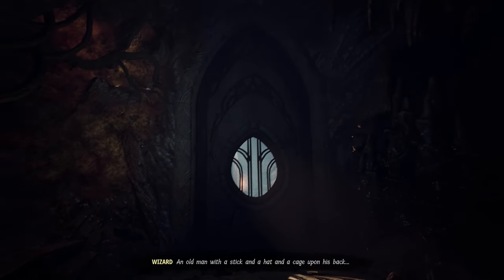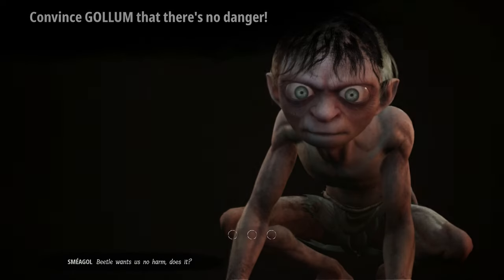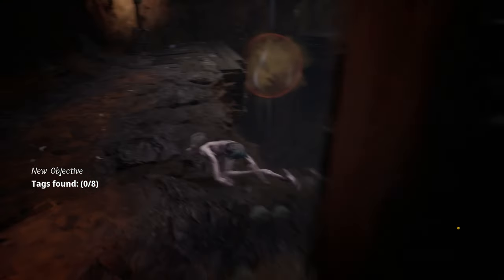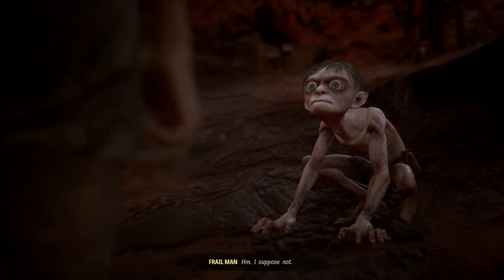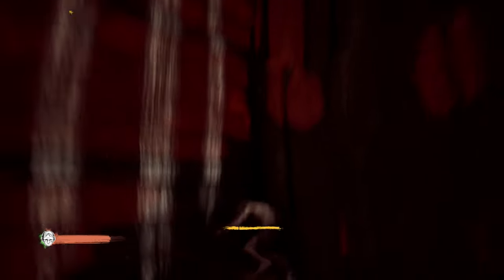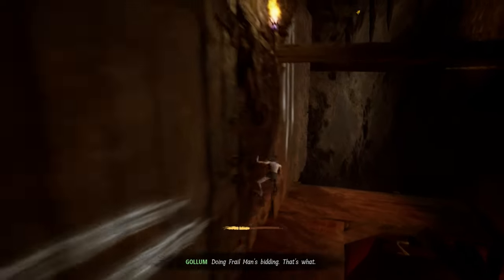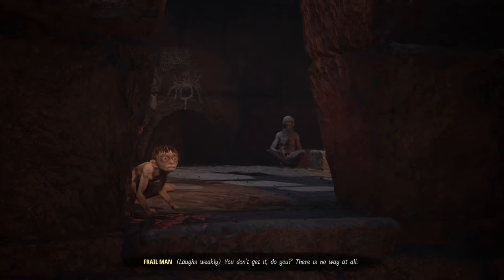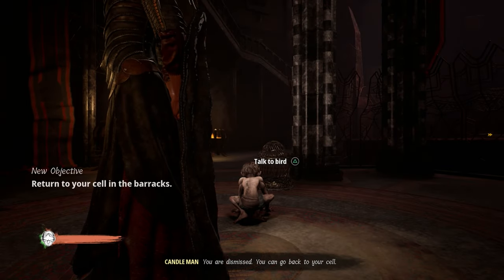The Lord of the Rings Gollum PS5 Gameplay Walkthrough Part 1 - The Wraith, The Maggot & The Breeder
The Lord of the Rings Gollum FULL GAME PS5 Campaign Walkthrough Gameplay Part 1 - The Lord of the Rings Gollum PS5 FULL GAME Let's Play PS5 Gameplay Walkthrough Part 1 - The Lord of the Rings Gollum PS5 Ending - The Lord of the Rings Gollum On PS5. This The Lord of the Rings Gollum Has All Main Missions, All The Lord of the Rings Gollum Cutscenes, And An The Lord of the Rings Gollum Ending.

Full Disclosure: This Free and Early Copy of The Lord of the Rings Gollum was Provided by Daedalic Entertainment.

😎 About Me 😎
What's up my name is Malcolm and I'm just here to provide Entertainment for all of you, I Primarily do ''Gameplay Walkthrough'' Videos and Livestreams (BUT) Sometimes I'll do Let's Play Videos. On my Walkthroughs I do "Commentary and No Commentary" (The Best of both worlds). I also love All sorts of Video Games, Anime, and Food. I also have 2 dogs Cassie the Rat Terrier and Jr the Husky.

About the game:

Play as Gollum on his quest to retrieve his Precious. You will need to climb the mountains of Mordor, sneak around Mirkwood and make difficult choices. Who will gain the upper hand: the cunning Gollum or the innocent Smeagol?